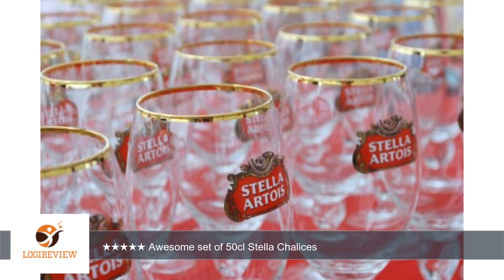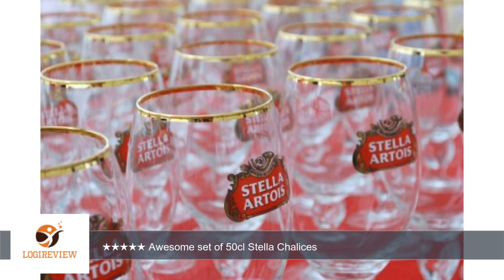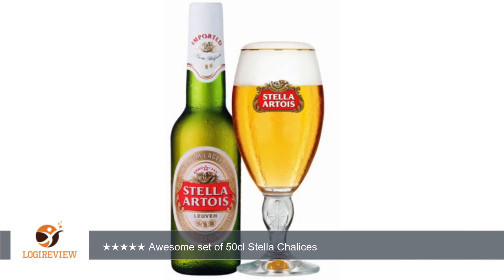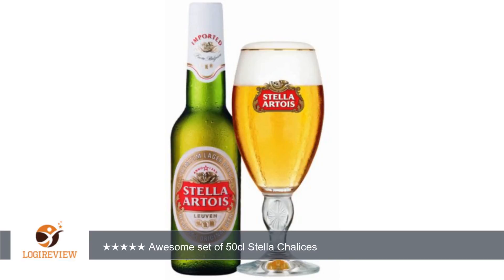Stella Artois 50 Cl Beer Glasses Set of 6 | Review/Test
Review about   Stella Artois 50 Cl Beer Glasses Set of 6